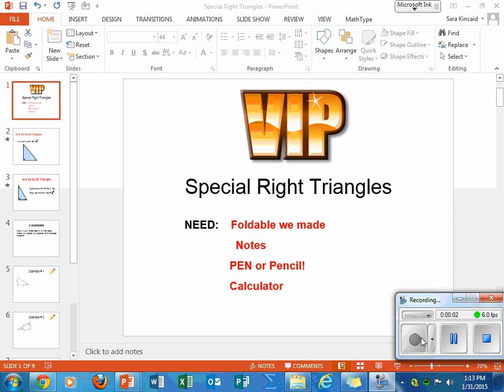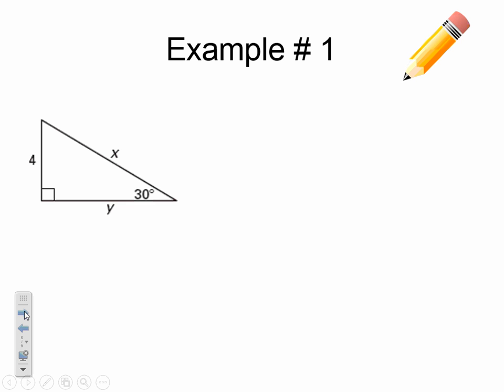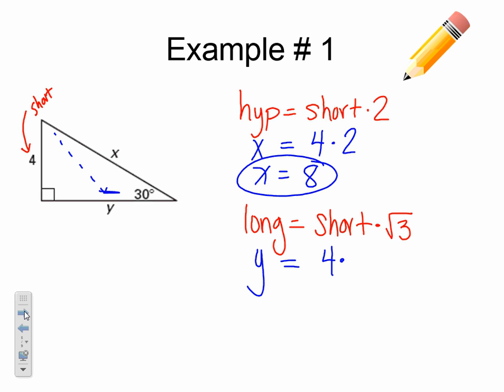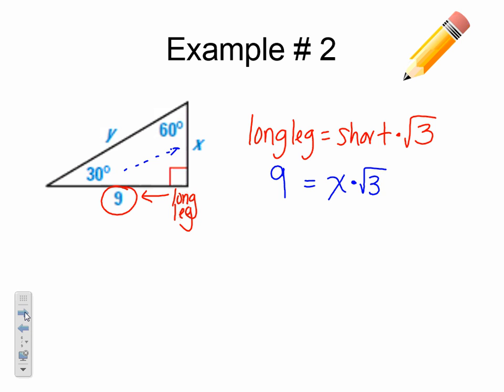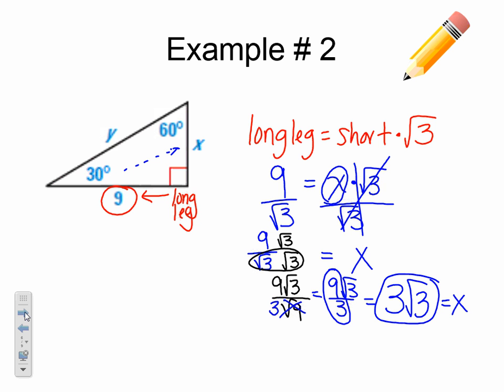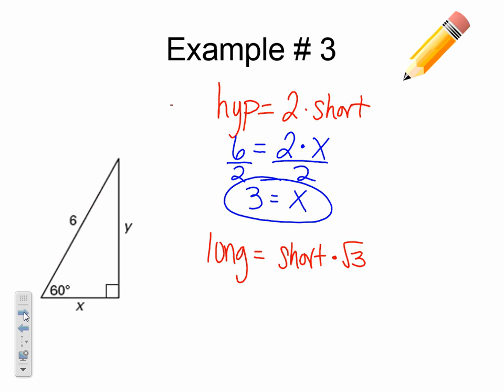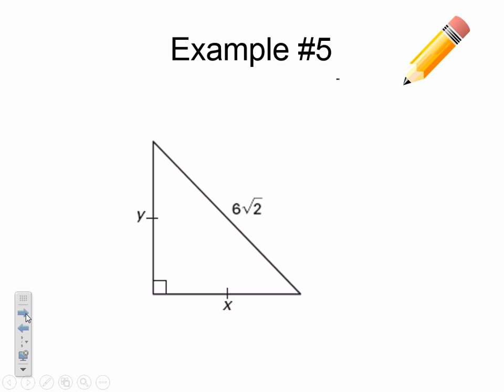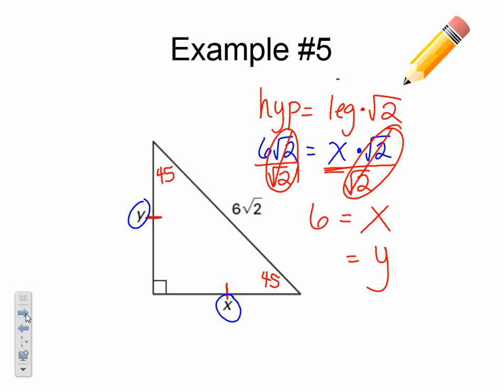special right triangles video